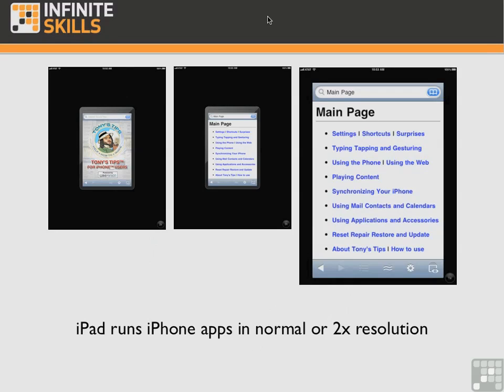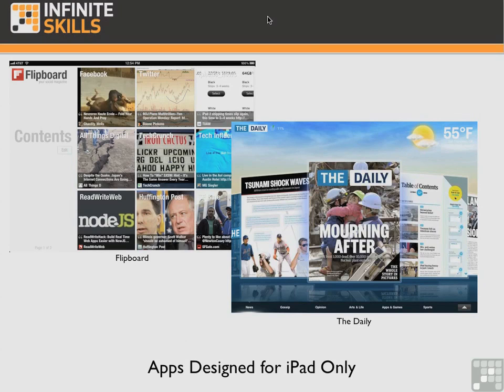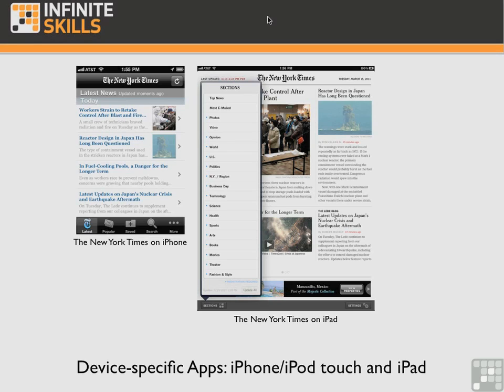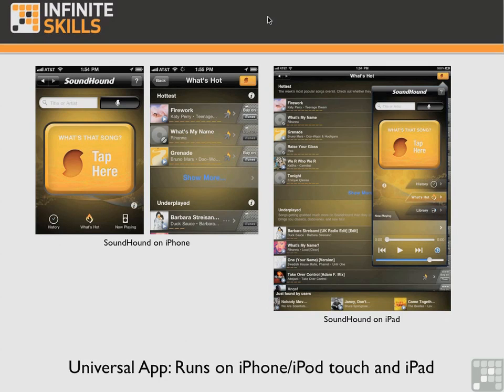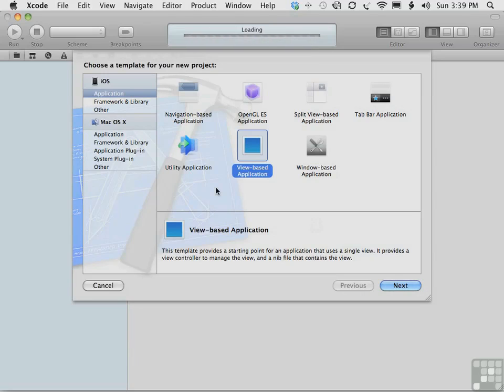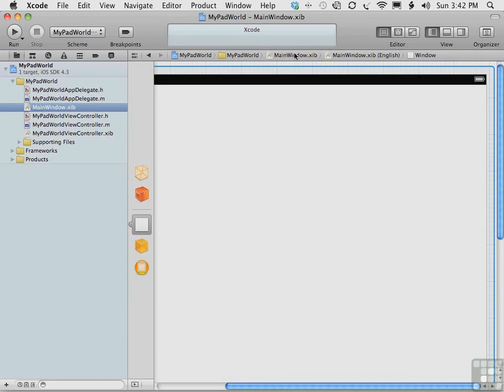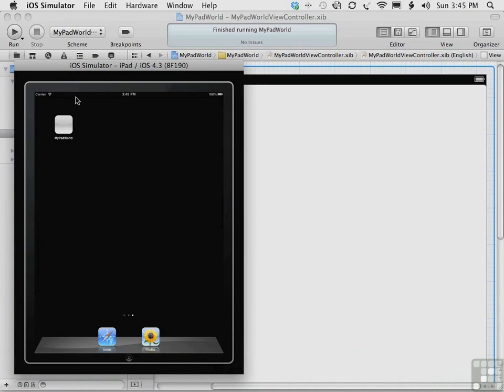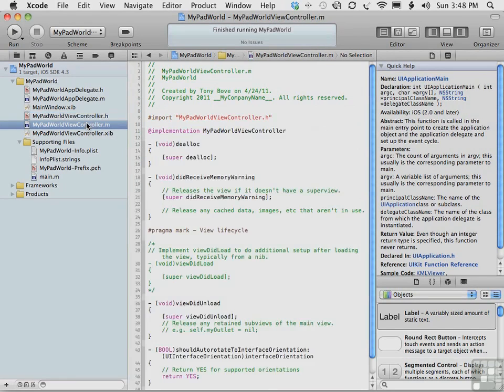1901 Starting An iPad App